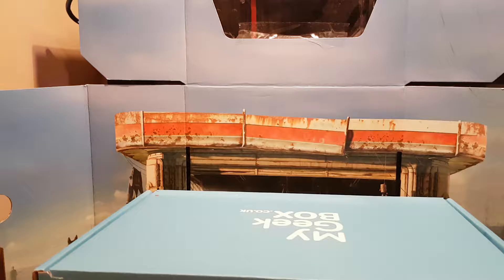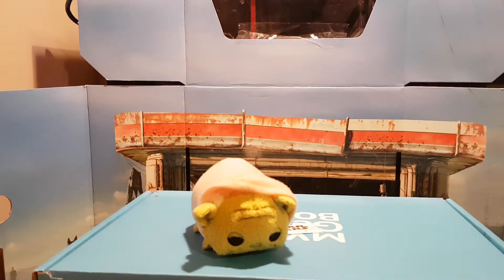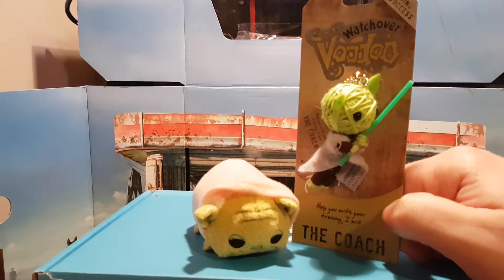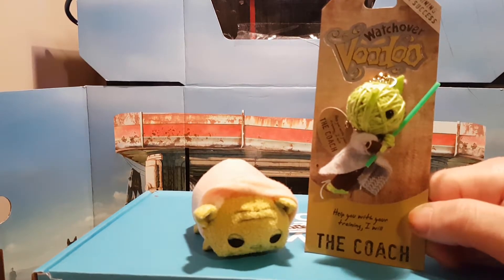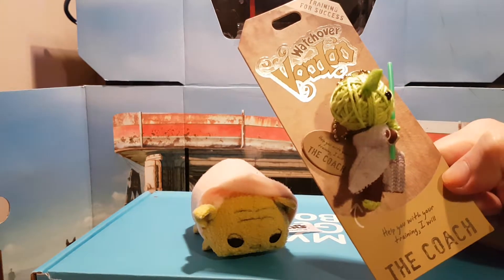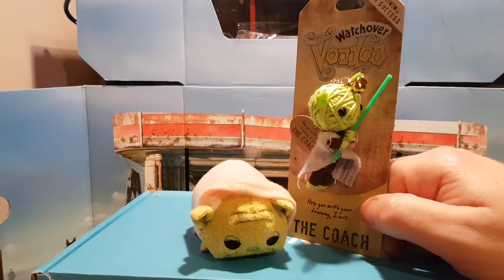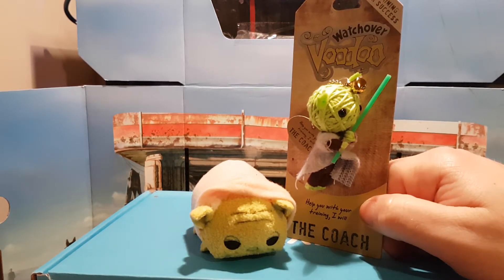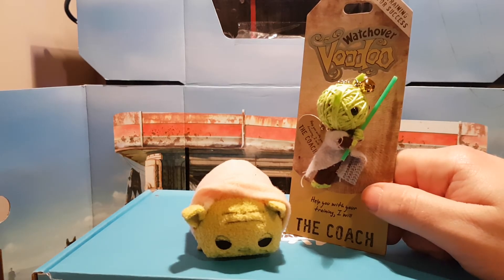my two yodas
hi everyone this is my two yodas video I received for Christmas please enjoy